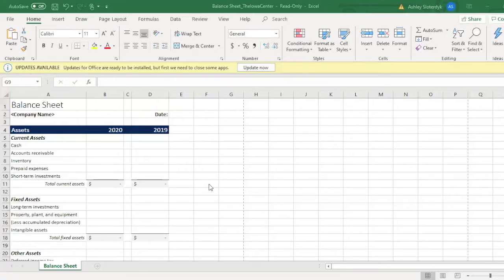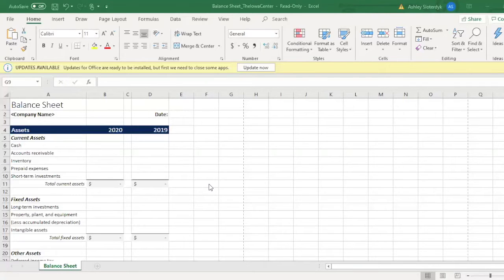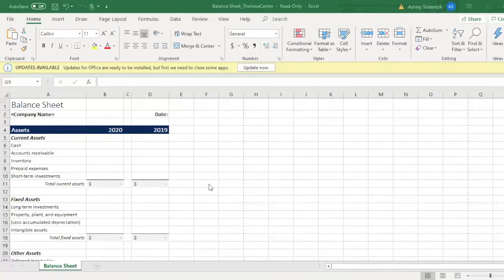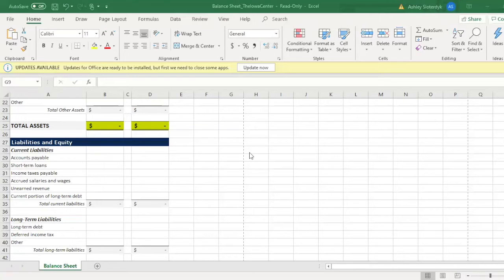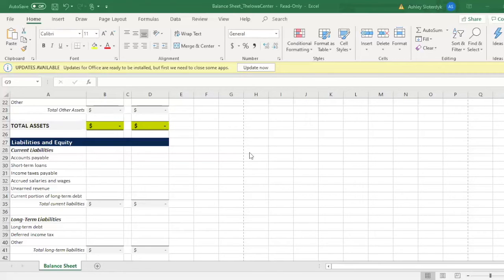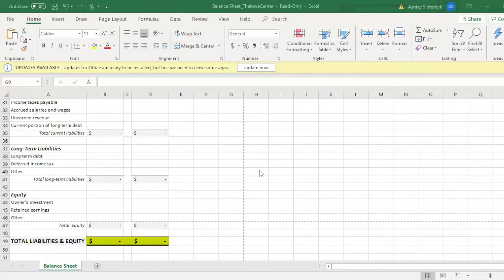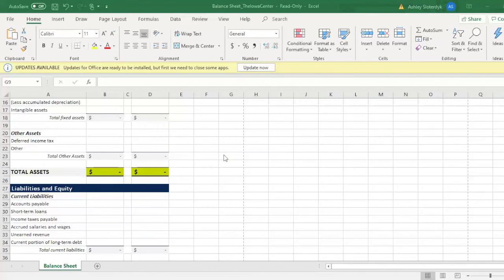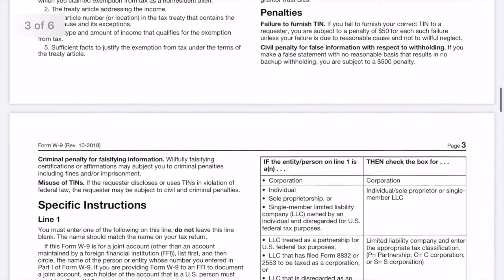Balance Sheet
This quick tutorial explains the purpose and strategy for putting together a balance sheet.